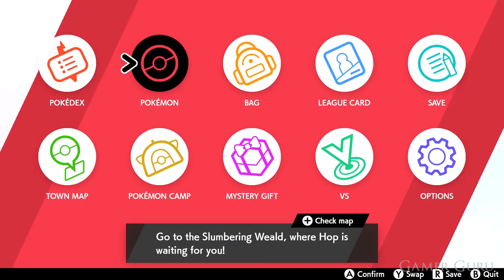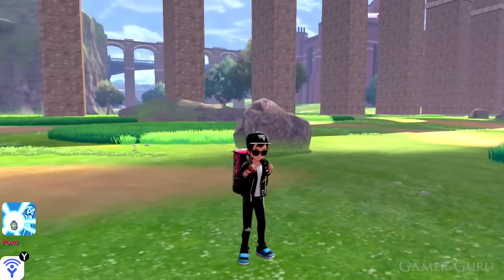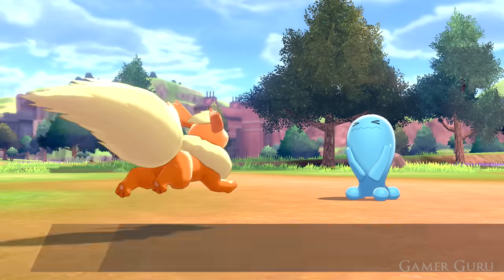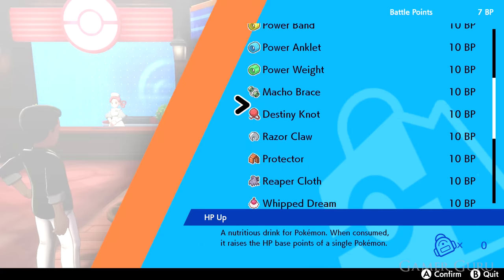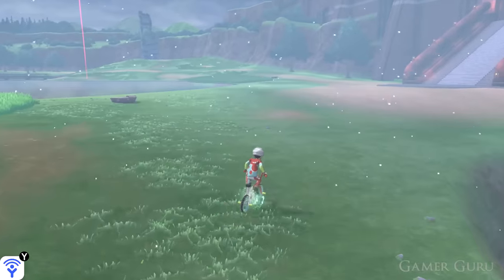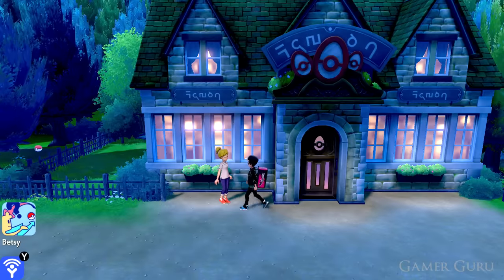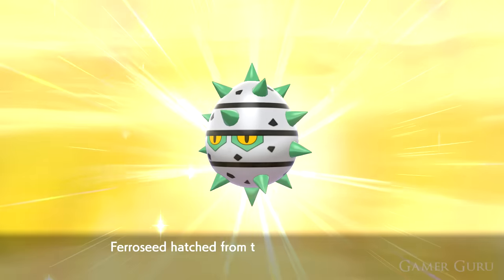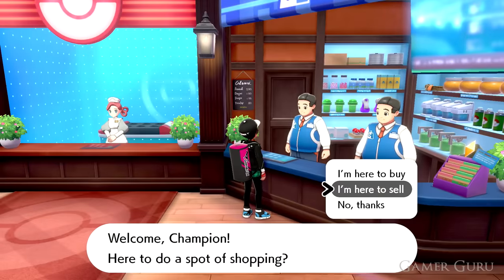Things I Wish I Knew Earlier In Pokemon Sword & Shield (Tips & Tricks)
Some Tips & Tricks I Wish I Knew Earlier In Pokemon Sword And Shield!

More Pokemon Sword & Shield Guides!